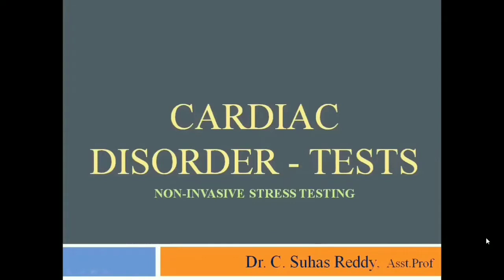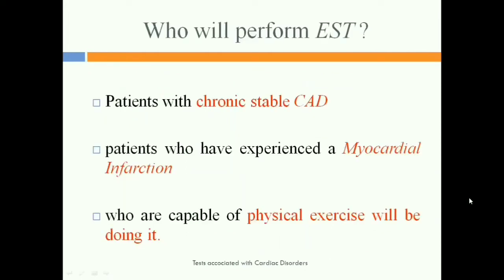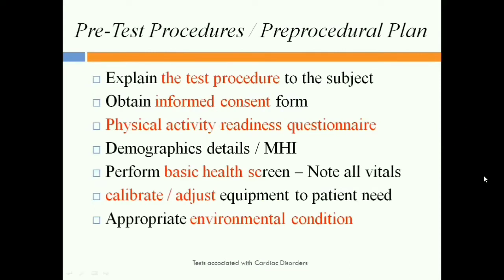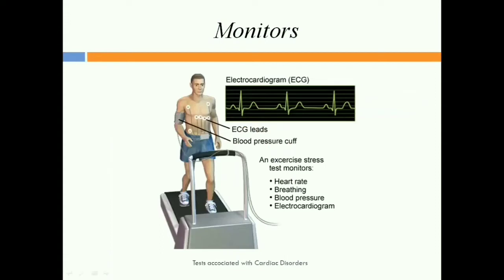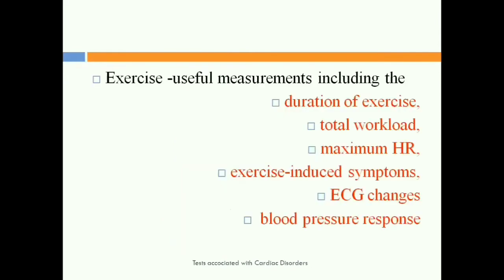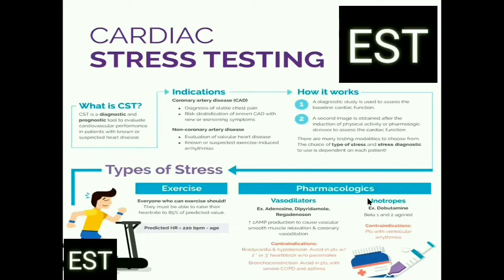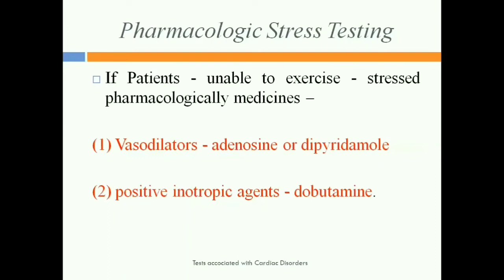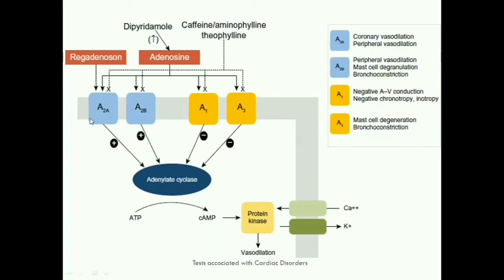Test Associated With Cardiac Disorders (session 3) - NONINVASIVE STRESS TESTS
This video is about, NONINVASIVE STRESS TEST'S used to find-out cardiac disorders. This is 3rd session on the topic 'Test Associated With Cardiac Disorders' which contain NONINVASIVE STRESS TEST'S. Hope this information is useful for you.